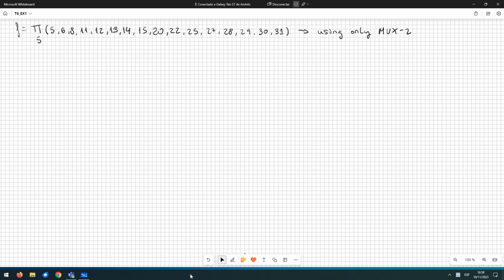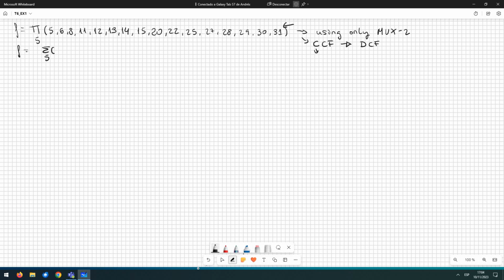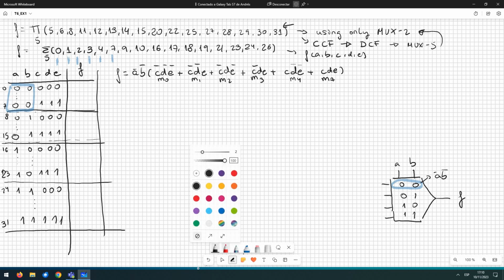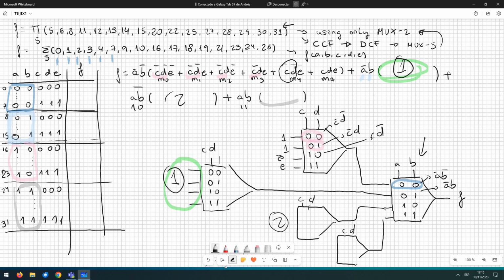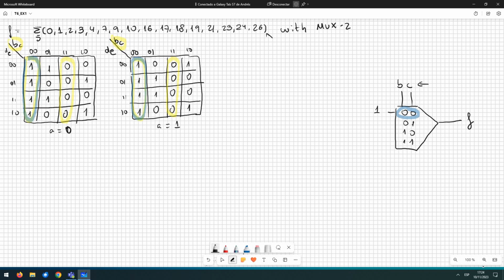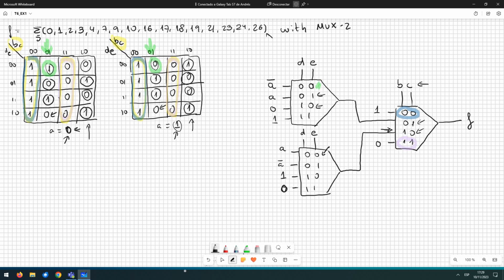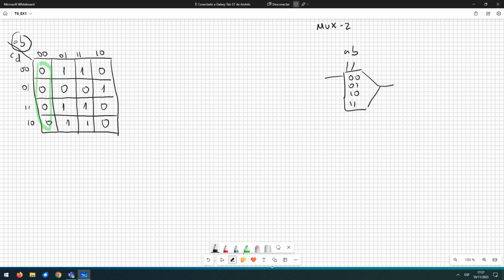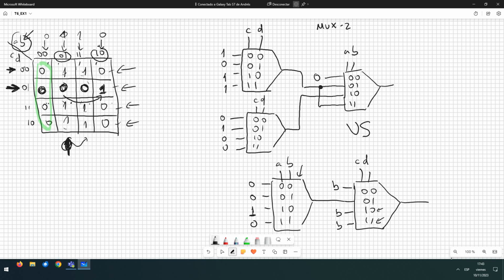Fundamentals of Electronics (Topic 6): Exercise 1